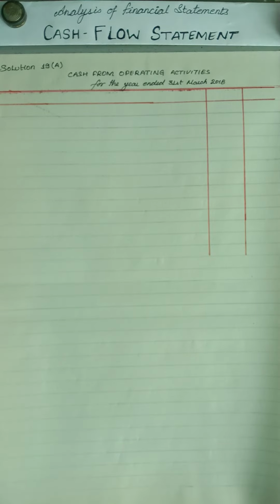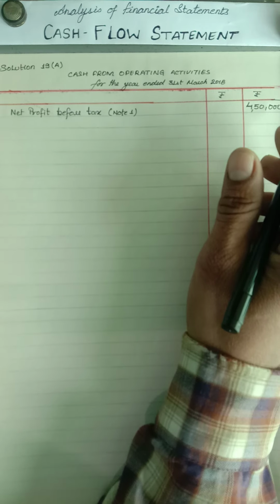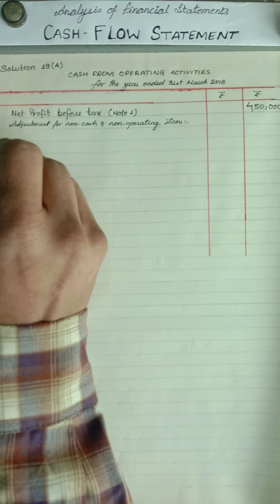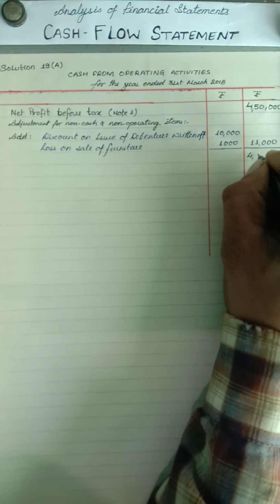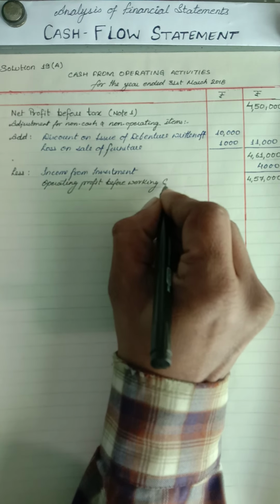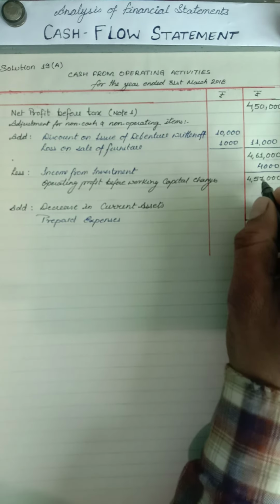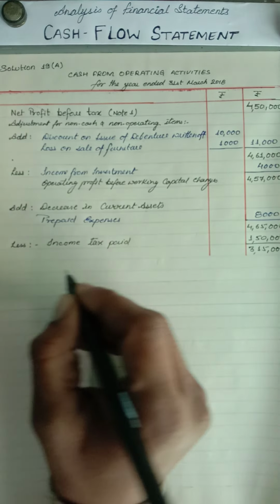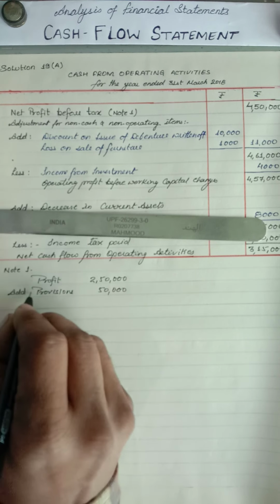12th Solution no 19(A) Cash flow statement D. K. Goal